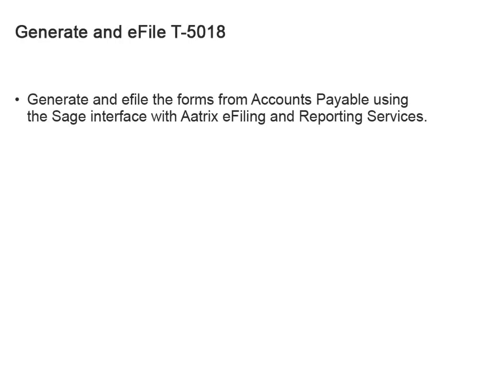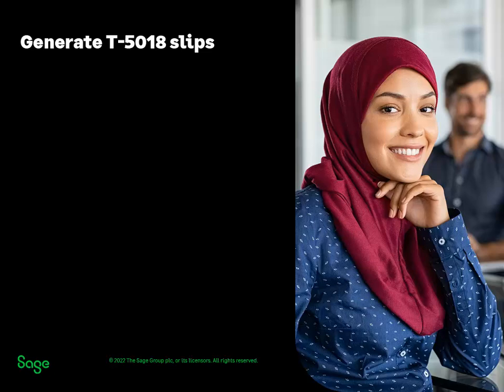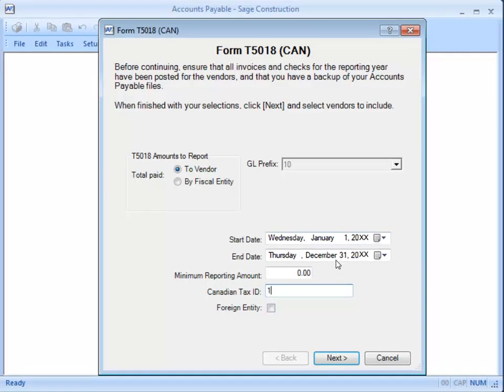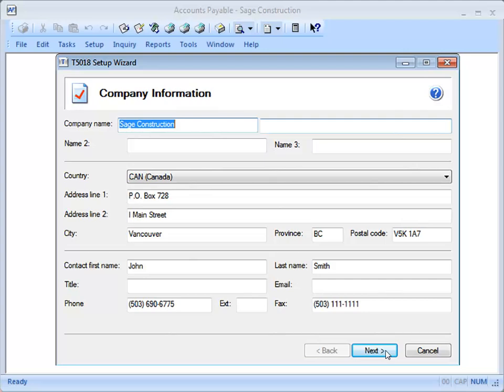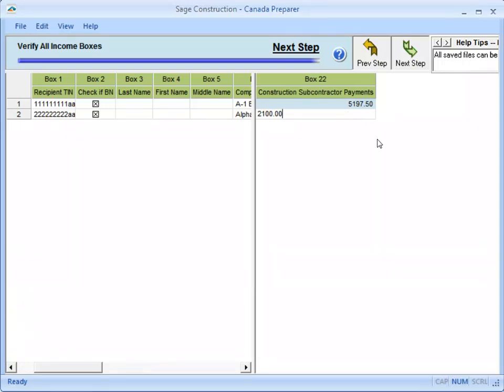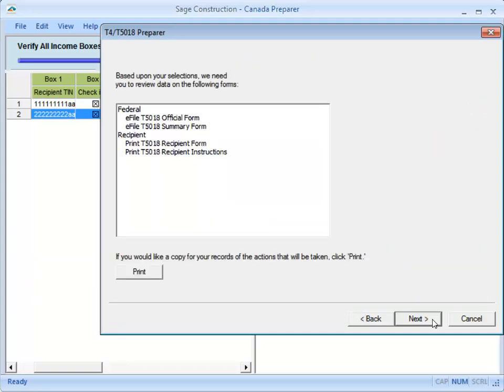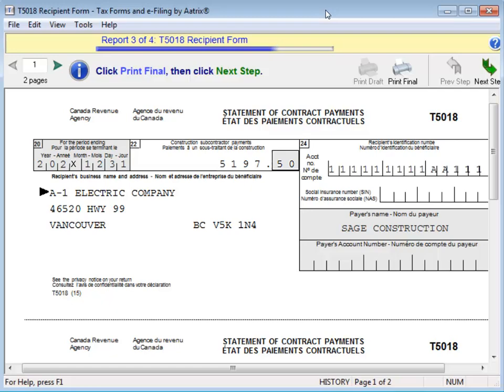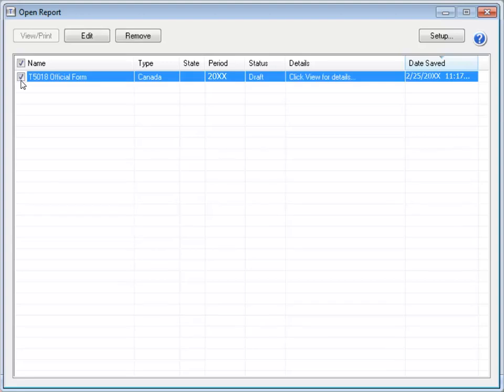Sage 300 Construction and Real Estate - File T5018 Statements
Do you need to report to the Canada Revenue Agency the payments made to subcontractors for construction services? Watch this lesson to find out how to set up vendors so that the correct information is generated for the T5018 slips and how to generate, print, and electronically file the T5018 Summary and the related slips.